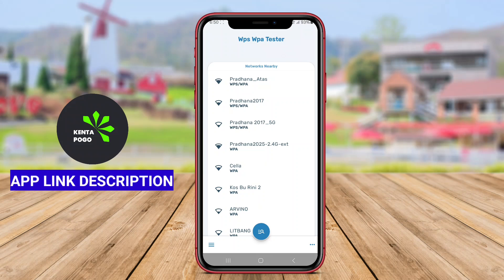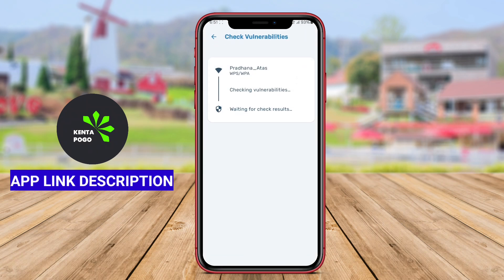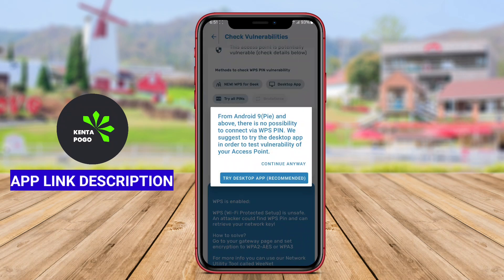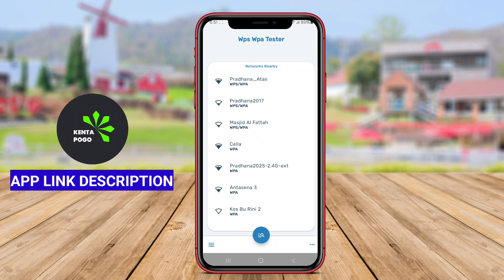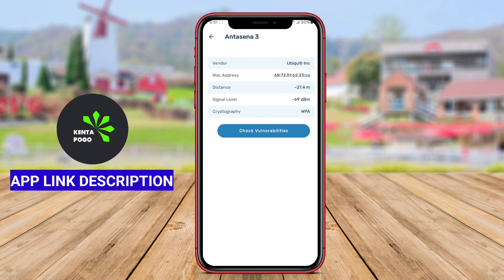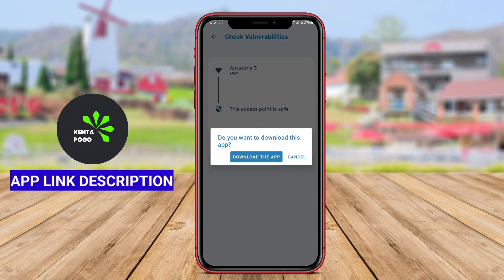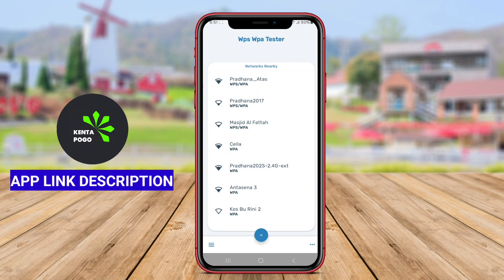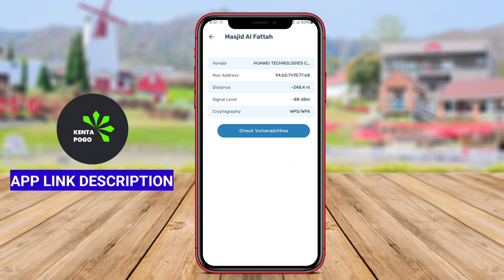Best Free WIFI WPS WPA TESTER App for Android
The Best WiFi WPS WPA Tester App for Android is a mobile application designed to assess the security of Wi-Fi networks. It typically allows users to test the WPS (Wi-Fi Protected Setup) protocol and check for vulnerabilities in their Wi-Fi connections. This app often provides tools to identify weak passwords and enhance network security, helping users protect their internet connections from unauthorized access.